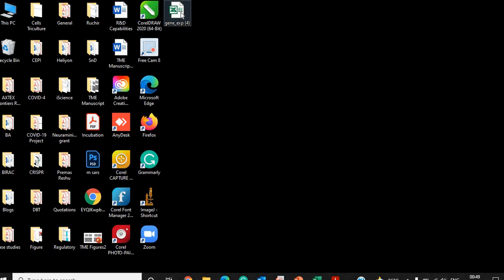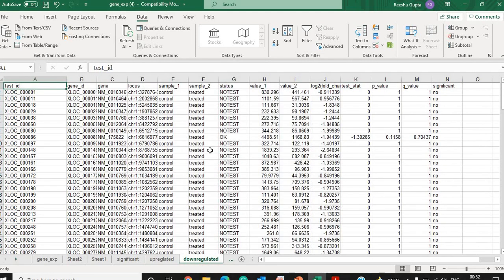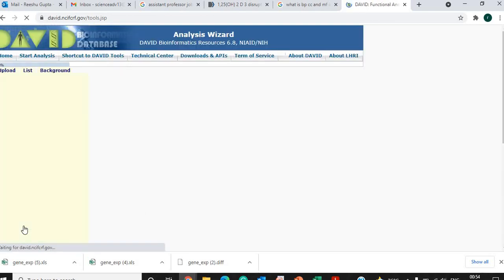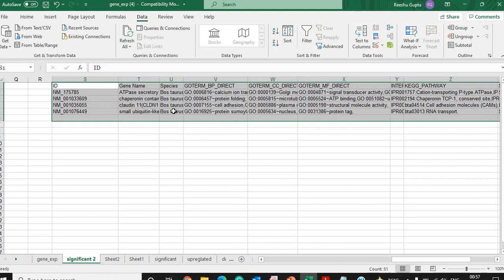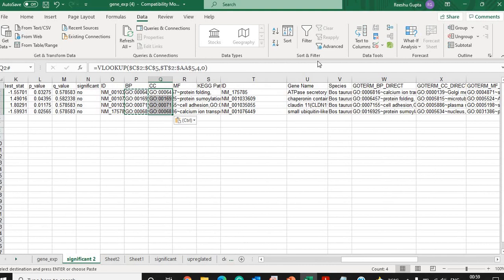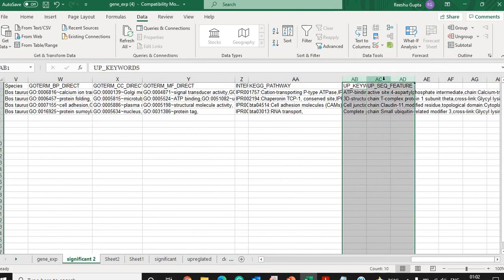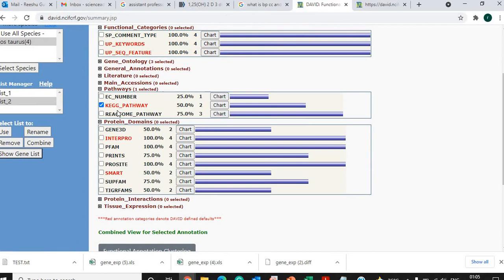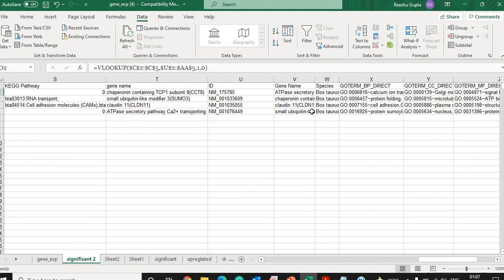Next Generation Sequencing Online Workshop-Lecture 5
Learn about data analysis